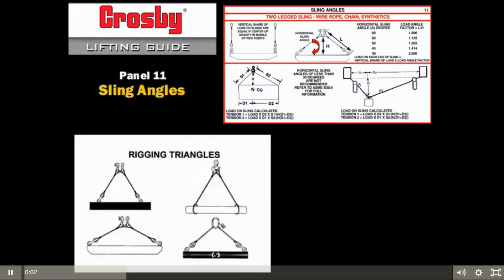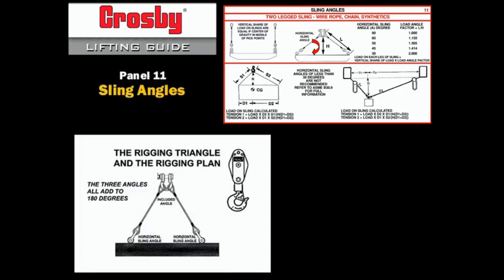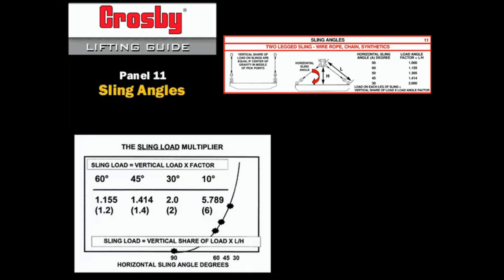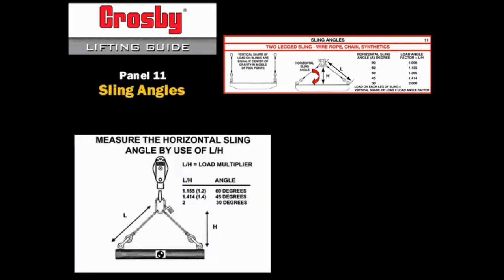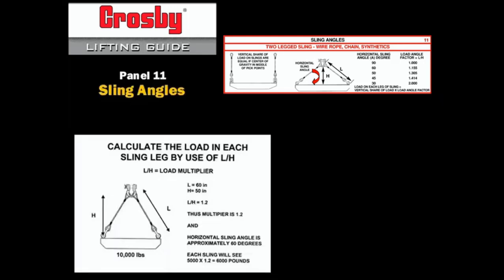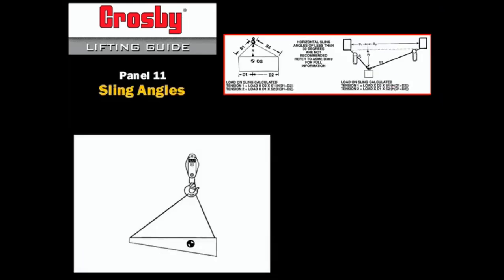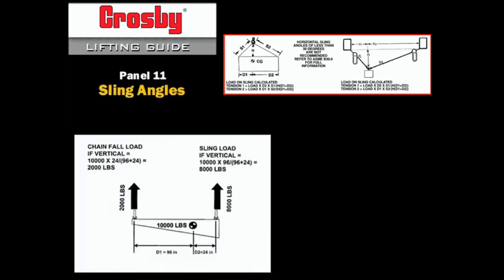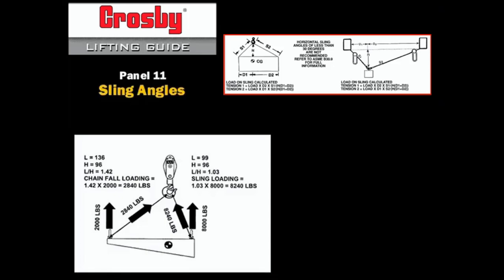Sling Angles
Panel 11 of the User’s Guide For Lifting covers Sling Angles. If you need to reference the Crosby User’s Guide For Lifting pocket size rigging card, please click here to view Panel 11.

عمليات الرفع
عمليات الرفع والتصبين
lifting plan
load estimation
load calculation
SWL
WLL
Chain Slings
Crosby
Synthetic Web Slings
Round Slings
Shackles
Hoist Hooks
Turnbuckles
Eye Bolts
Hoist Rings